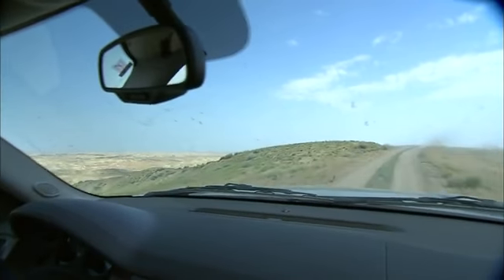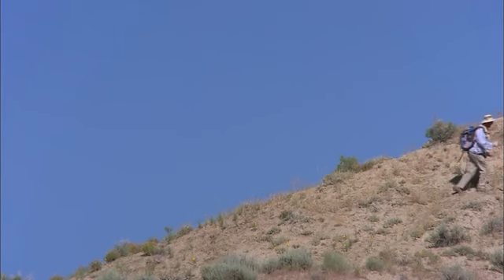Science Bulletins PETM u2014Unearthing Ancient Climate Change